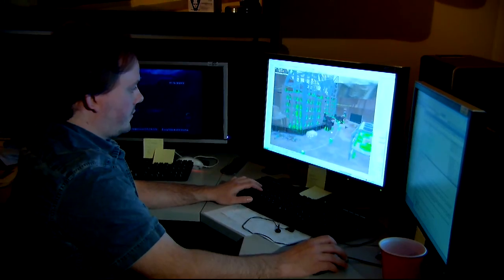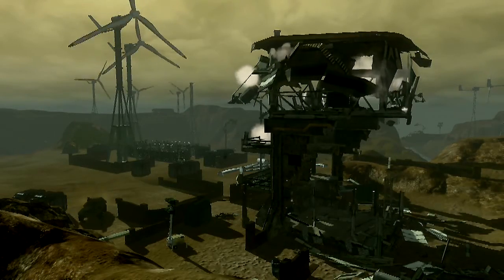Red Faction: Guerrilla Destruction HD Trailer